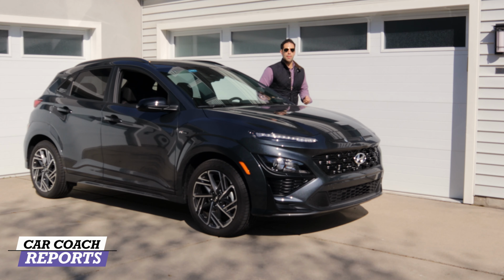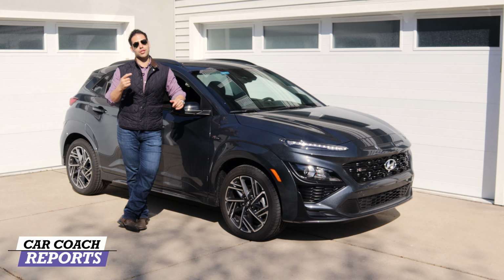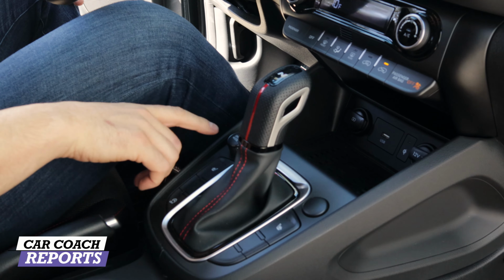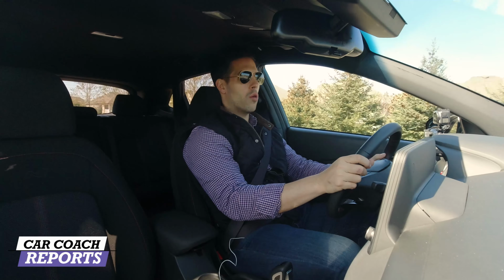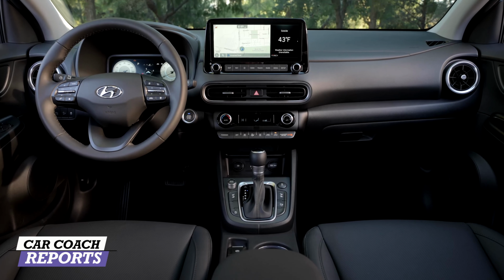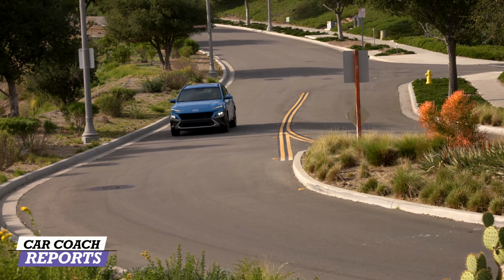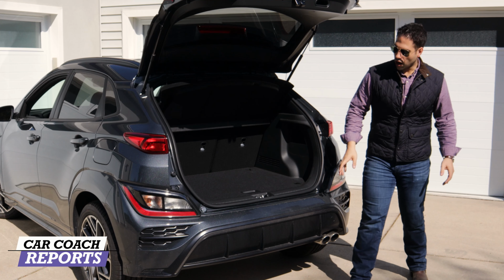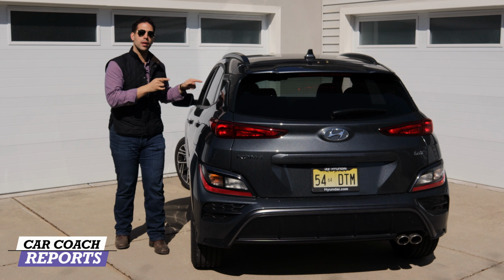Is The 2022 Hyundai Kona N-Line Performance SUV Worth The PRICE?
The 2022 Hyundai Kona N-Line is powered by a 195-hp 1.6L turbocharged GDI 4-cylinder engine ⁠ that gets 32 MPG Combined. The special N Line Sport Seats ⁠and 18-inch N Line alloy wheels are some of the special highlights. If you have additional questions, put them in the comments below and I'll be happy to answer.

0:00 2022 Hyundai Kona N-Line
0:35 exterior features
2:02 safety, technology, features
4:29 under the hood, specs
5:40 driving impressions
10:17 seating
11:25 cargo
12:50 price

2022 hyundai kona n-line hyundai kona n interior matt maran motoring sonoma raceway wakefield park